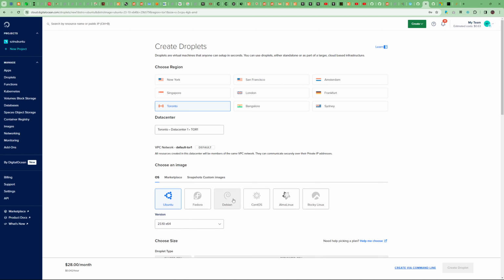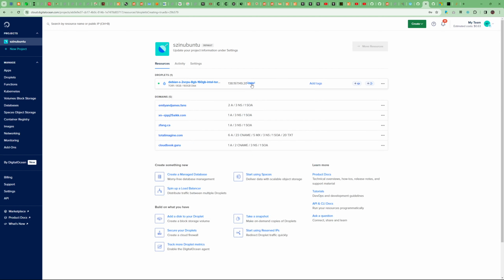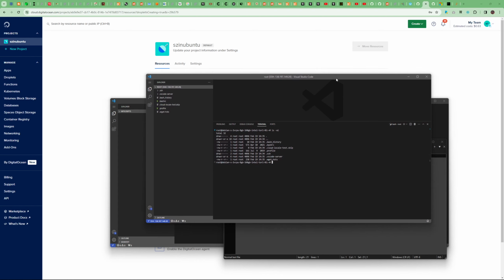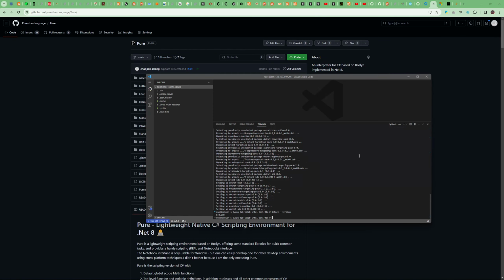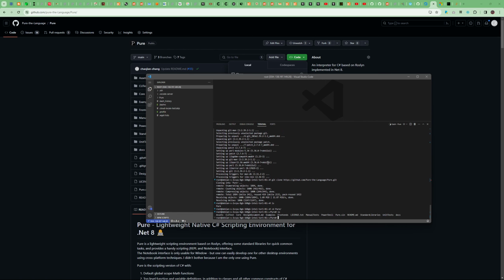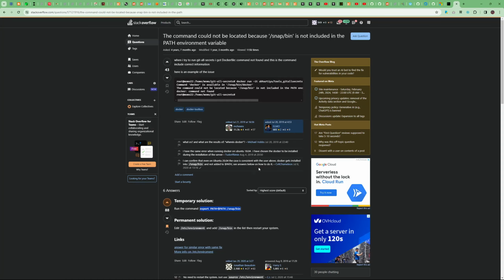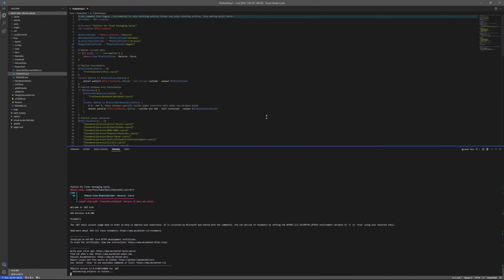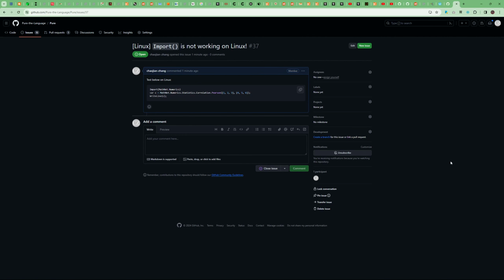How to Use Pure - Compilation on Debian 12 | Linux Distribution | v0.7.1 | .Net 8 | C# Scripting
In this video we demonstrate the build process for Pure on Linux, using Debian 12 as an example. Throughout the process we will be installing dotnet sdk, git, snap and pwsh.
Notice at the moment `Import()` statement is not working. So the utility of building Pure on Linux is limited.